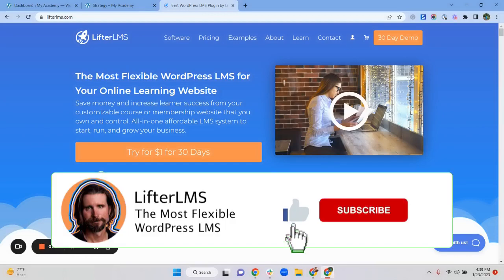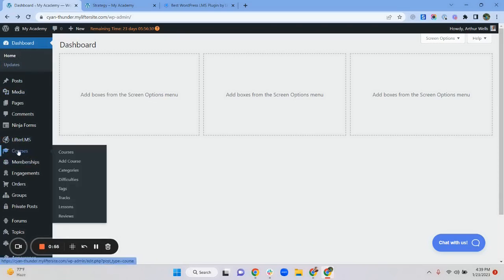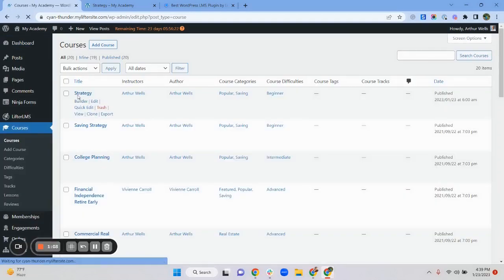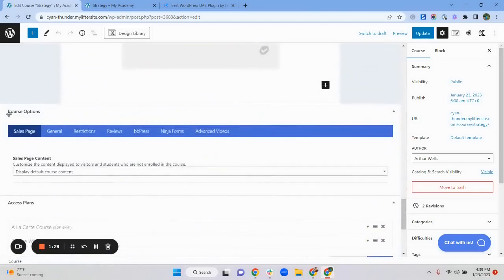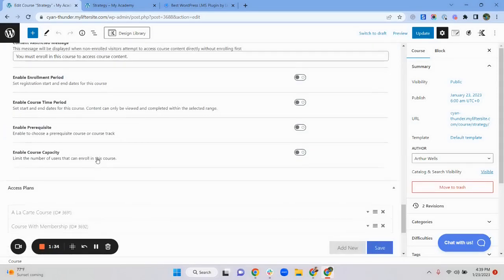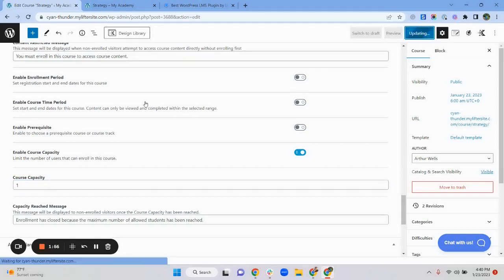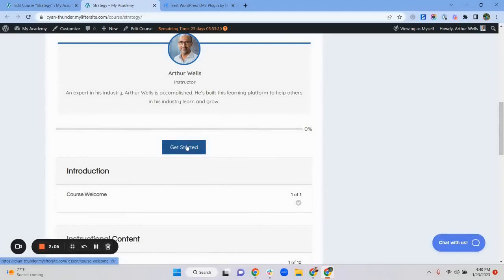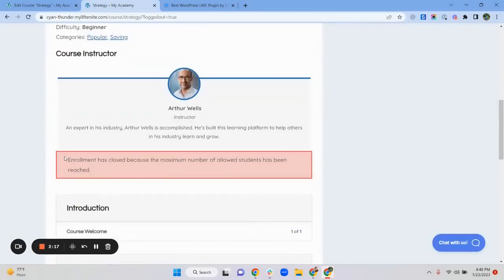How to set a maximum enrollment limit for a course.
In this video, Nadia will show you how to easily set a maximum enrollment limit for your course, ensuring that the number of students is just right.